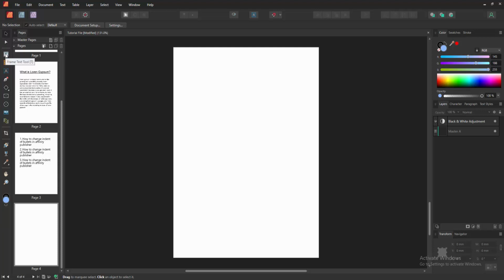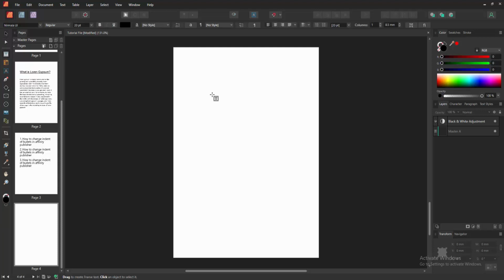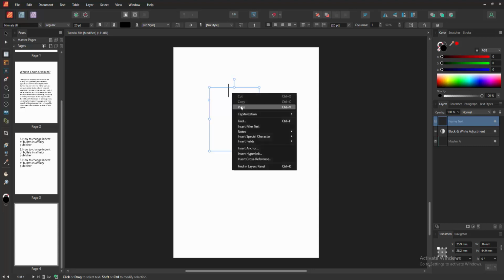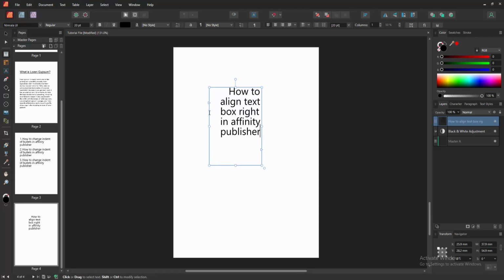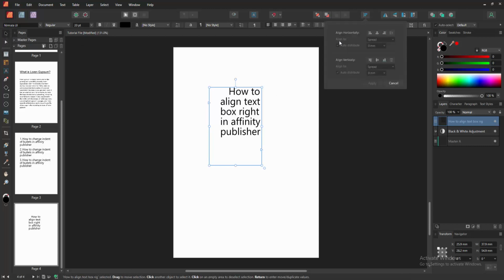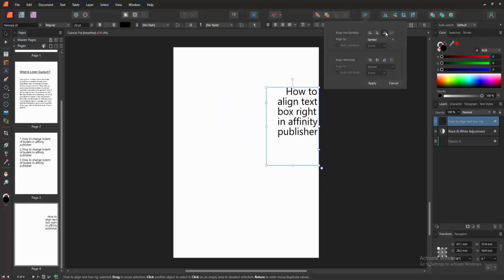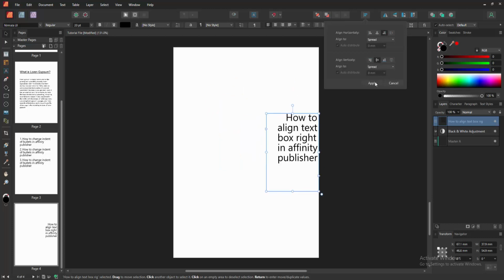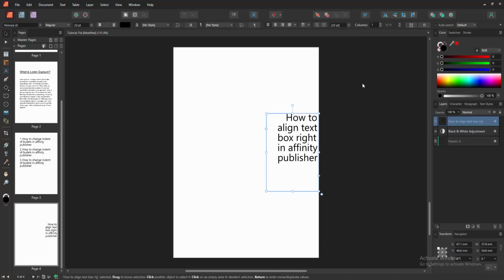How to align text box right in affinity publisher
Assalamu Walaikum,
In this video I will show you, How to align text box right in affinity publisher.  Let's get started.